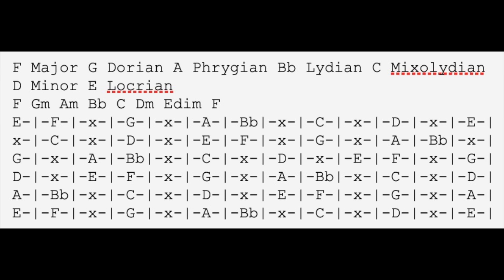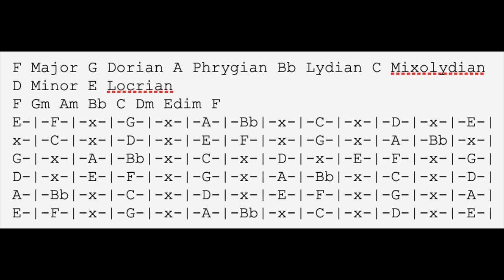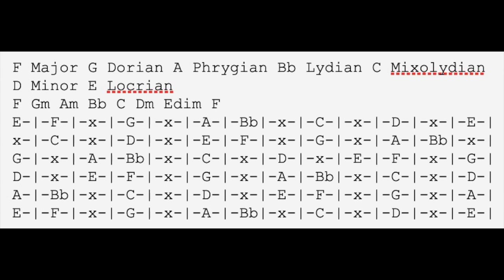F Major and modes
F Major D Minor the 2nd to last view.  :D